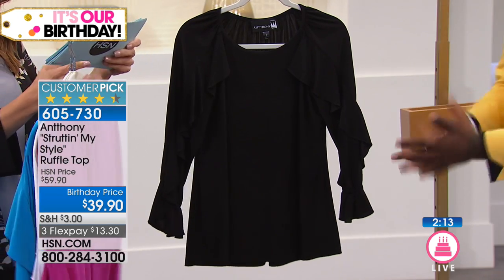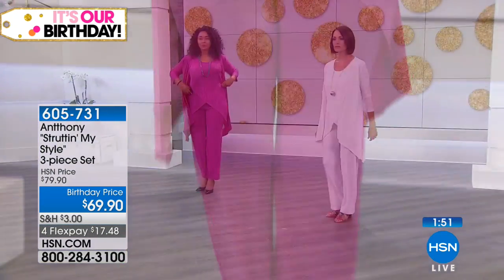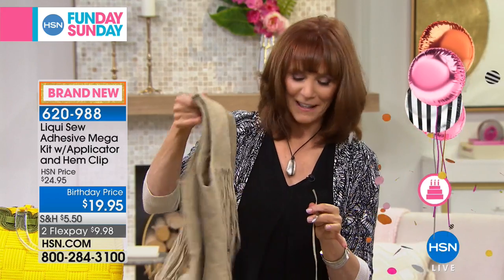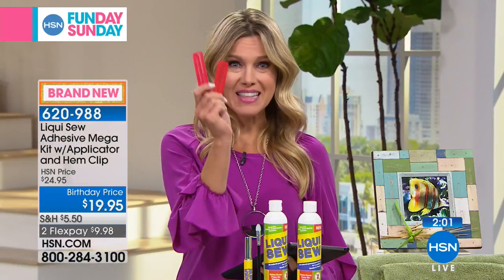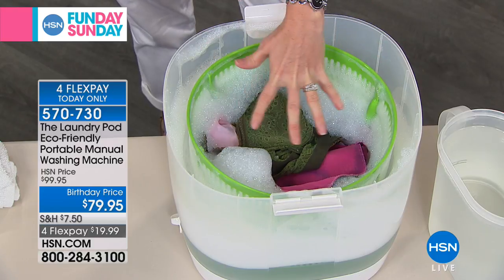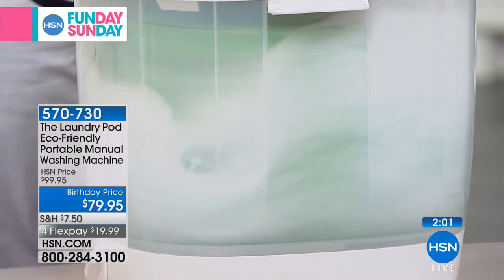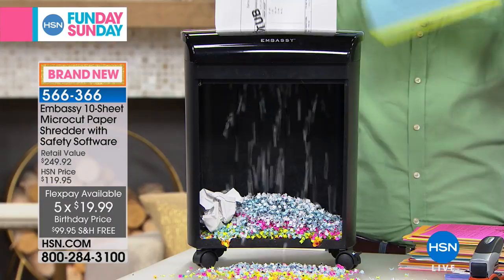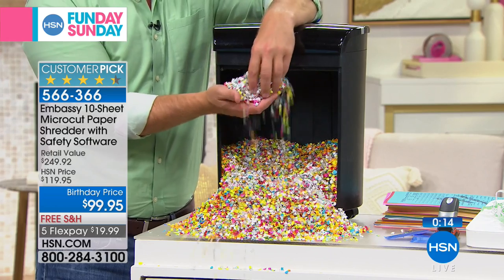HSN | HSN Funday Sunday 07.08.2018 - 10 AM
Mixed product in a fun, fast paced environment so sit back, relax and start Sunday funday off right.